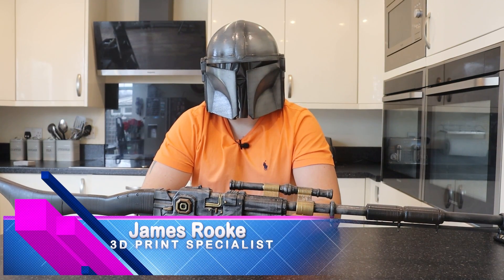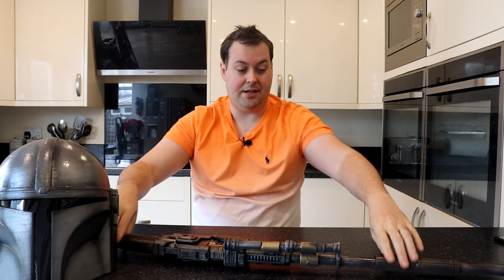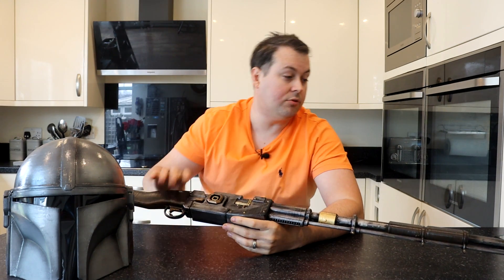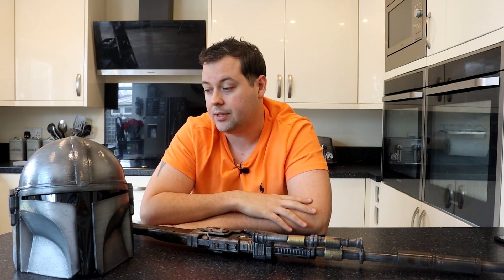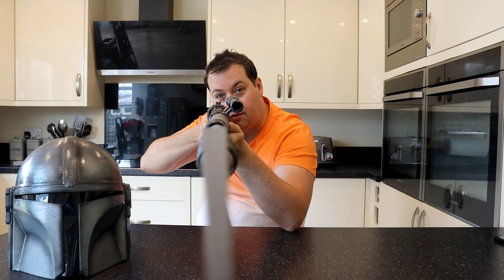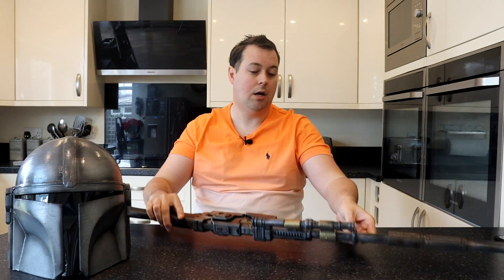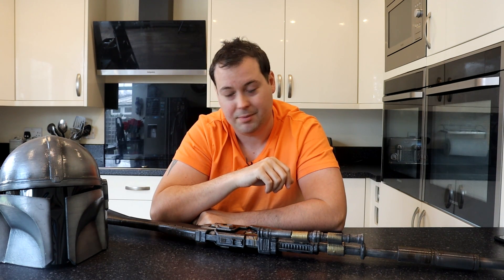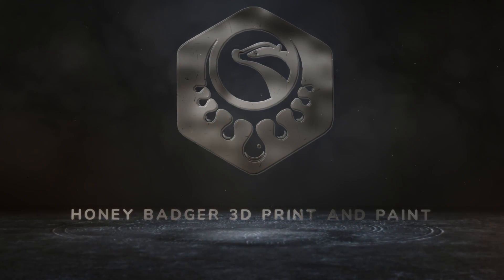Mandolorian Helmet and Rifle - 3D Printed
models are available here

Model information Helmet
Machines: Sidewinder X1
Layer height: 0.2
Size: 300x250x300
Paint: Vallejo acrylics
Print time: around 38 hours
Paint time: around 9 hours
Material: PLA

Model information Rifle
Machines: Sidewinder X1, longer LK4 Pro, Ender 3 Pro
Layer height: 0.2
Size: 1500x80x80
Paint: Vallejo acrylics
Print time: around 125 hours
Material: PLA

Filament
Sunlu